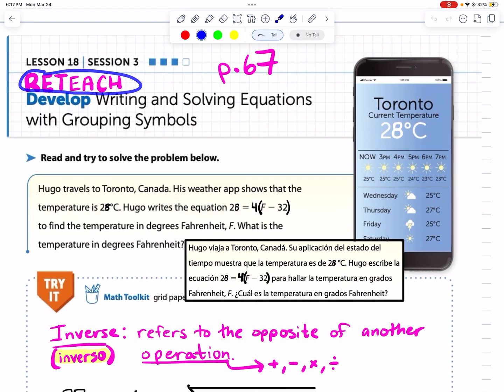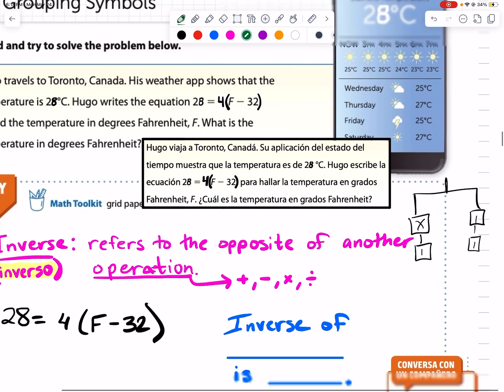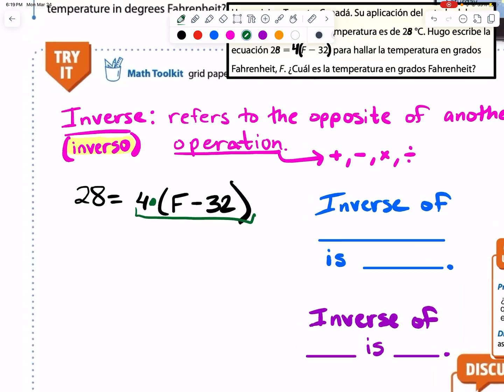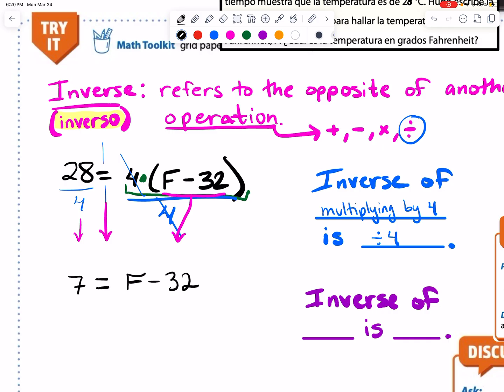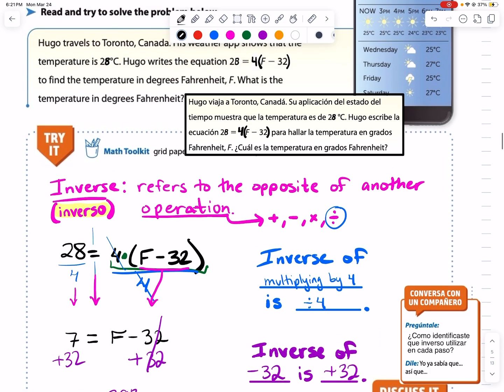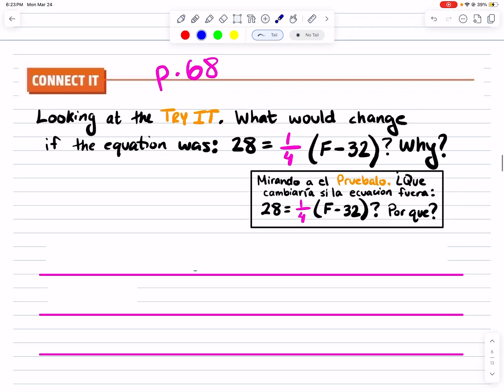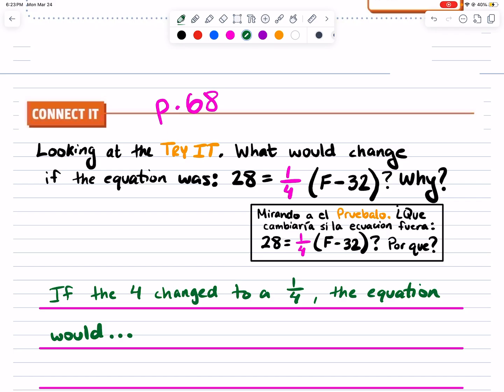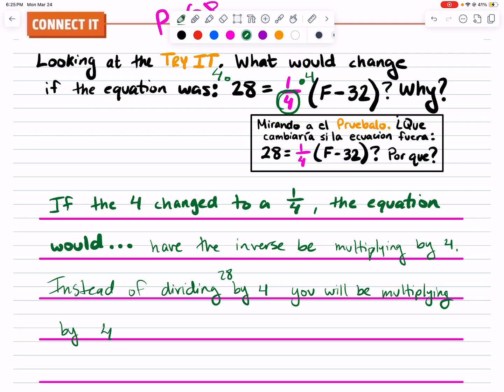36. ReTeach Develop Writing and Solving Equations with Grouping Symbols